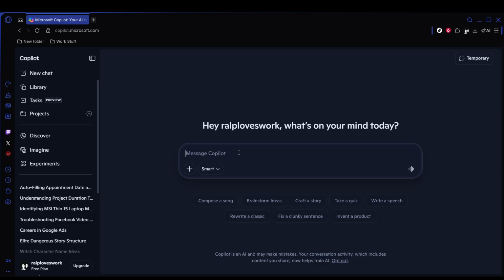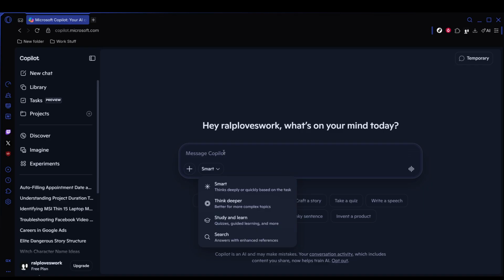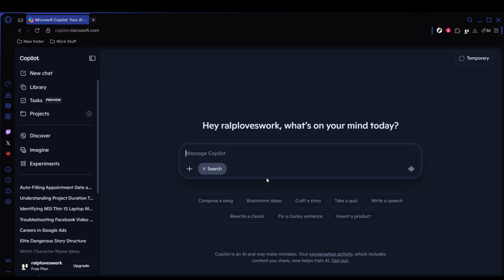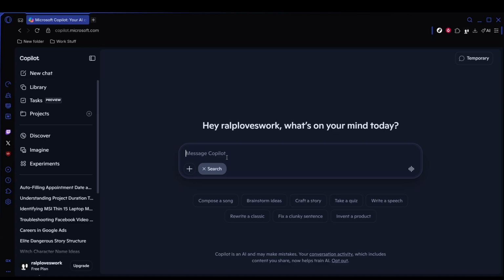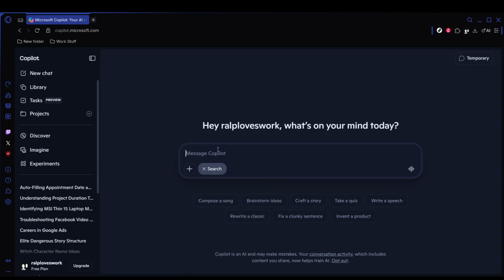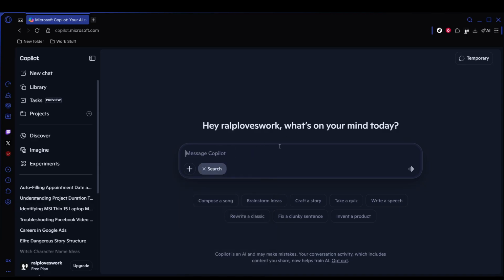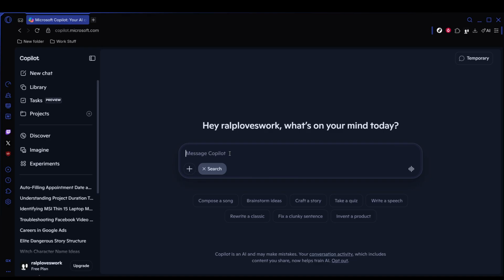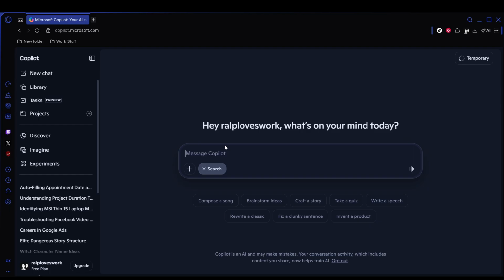How To Use The Word (Frontier) Agent In Copilot Chat [Step By Step Guide]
In today's video we cover How To Use The Word (Frontier) Agent In Copilot Chat [Step By Step Guide]